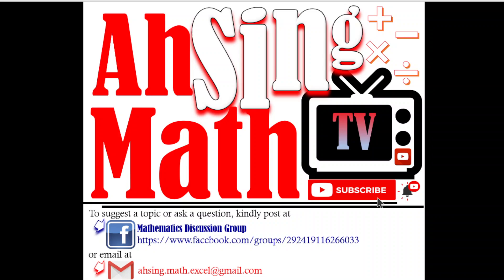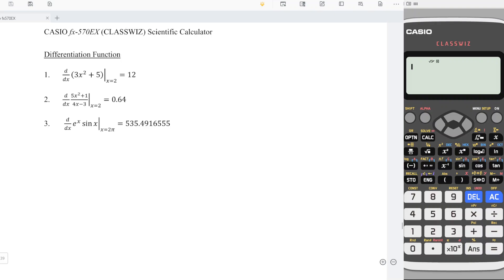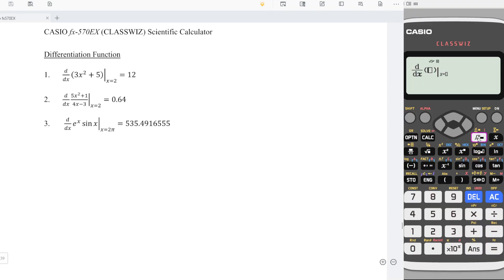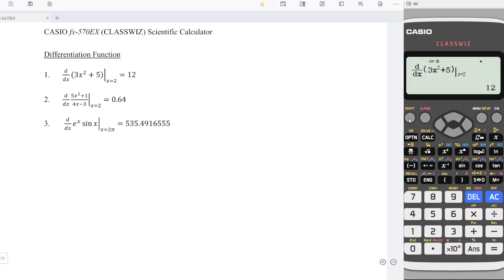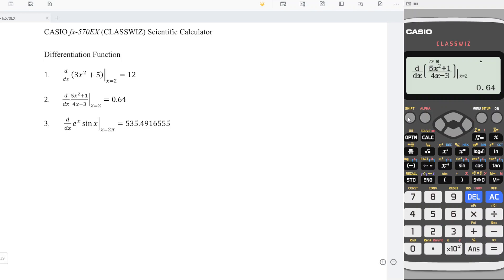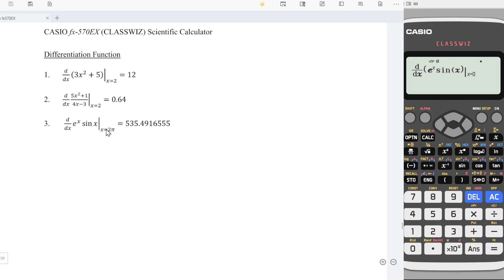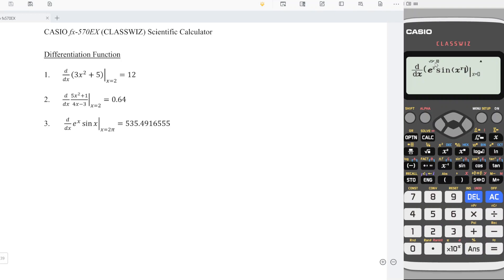Differentiation (fx-570/991EX)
Obtain the value of a derivative at a given point "x" by using Casio fx-570EX calculator.
Obtain the value of a derivative at a given point "x" by using Casio fx-991EX calculator.
How to differentiate by using Casio ClassWiz scientific calculator?